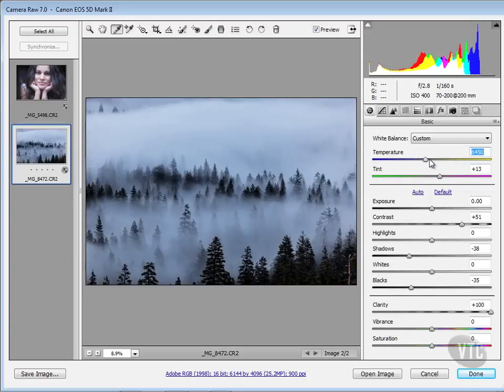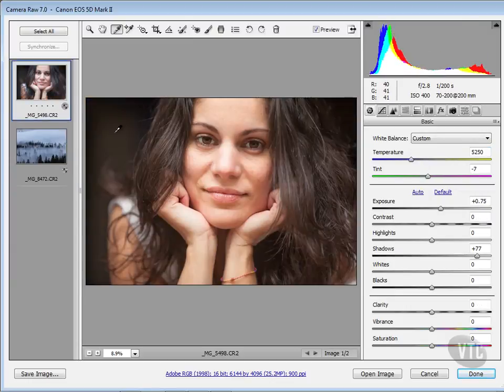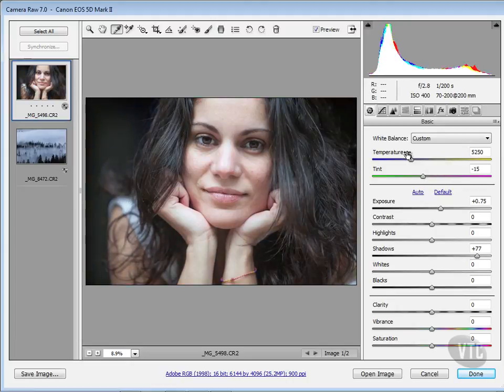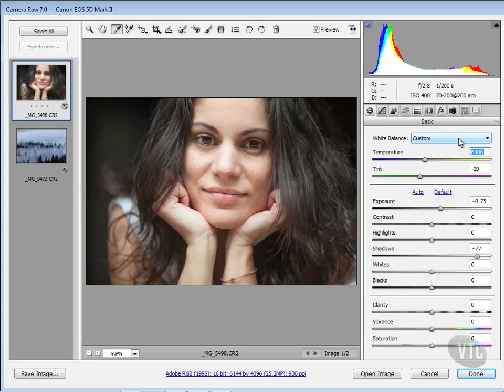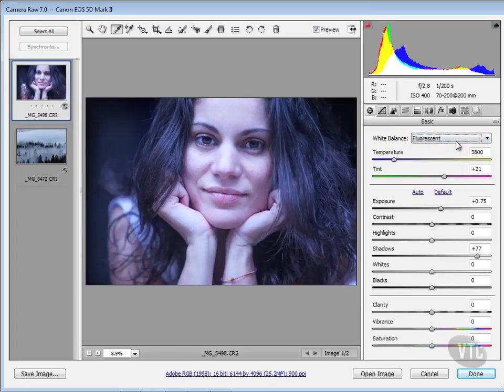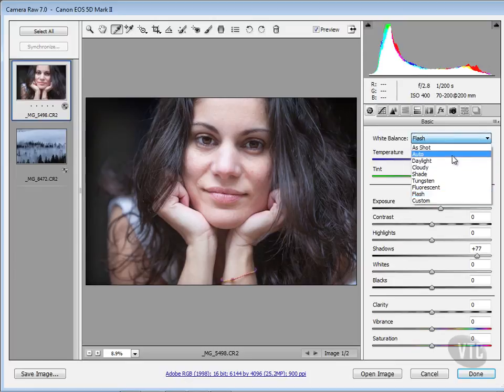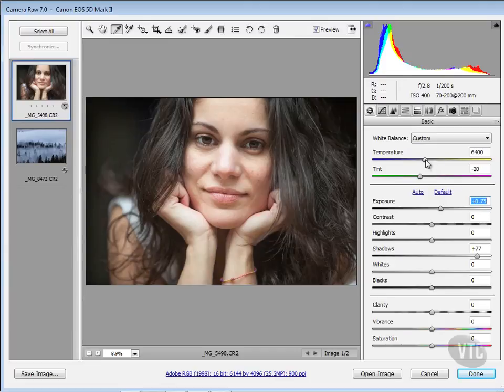65 White Balance